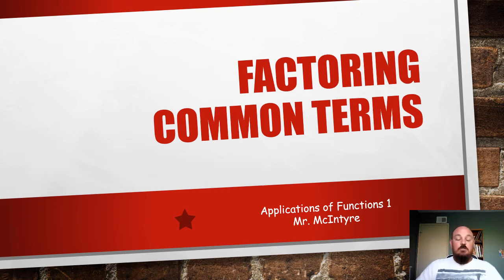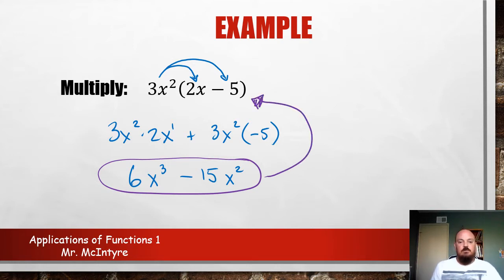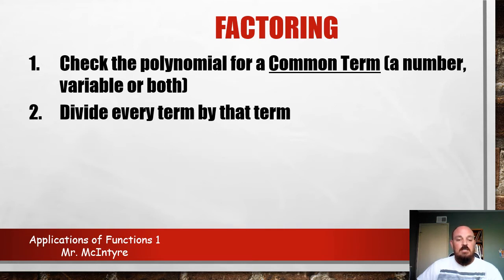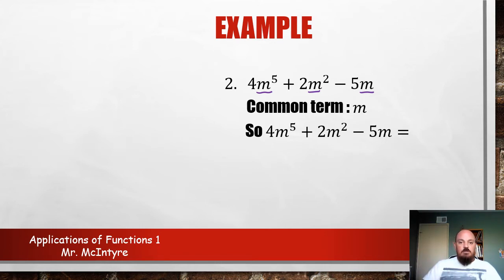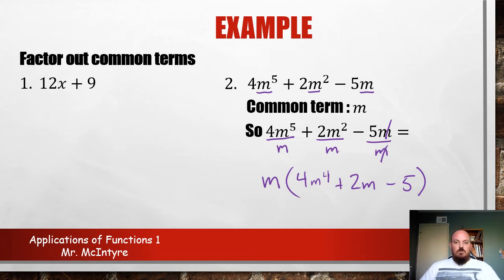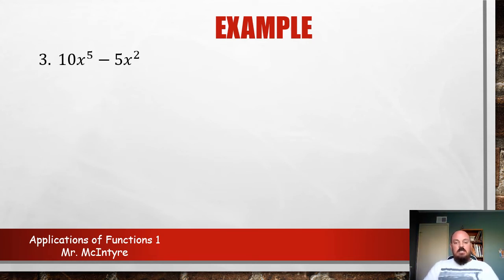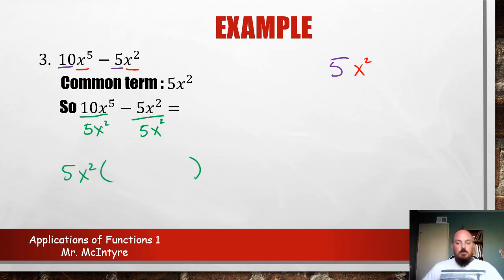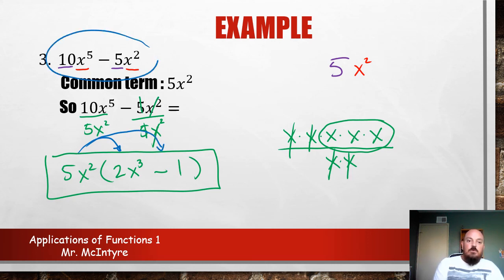AF1 Mod1, Day10 Factoring Common Terms